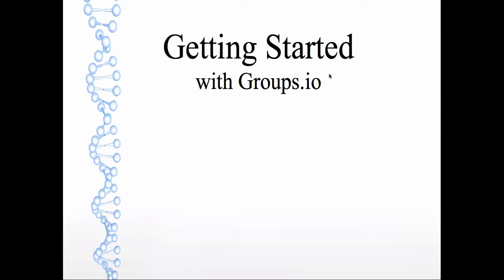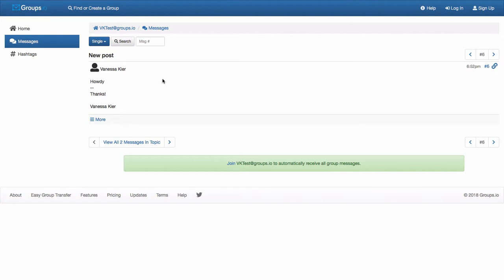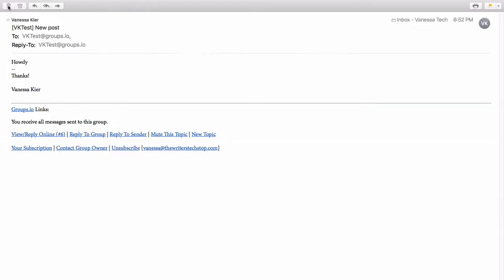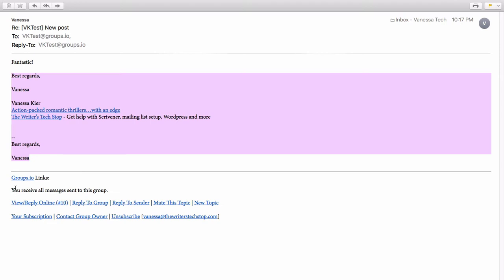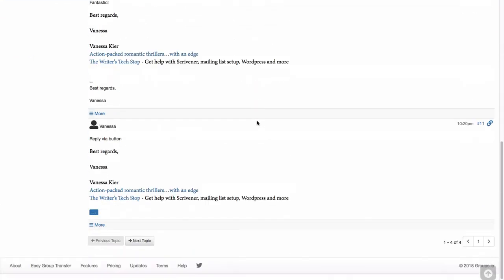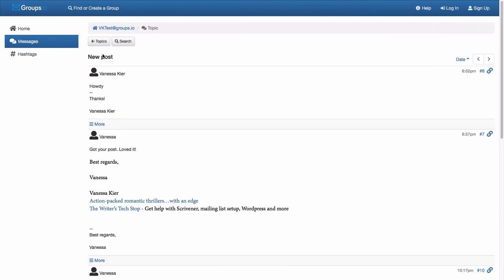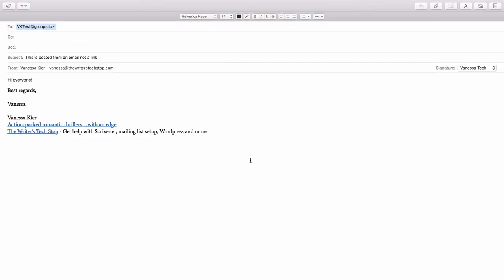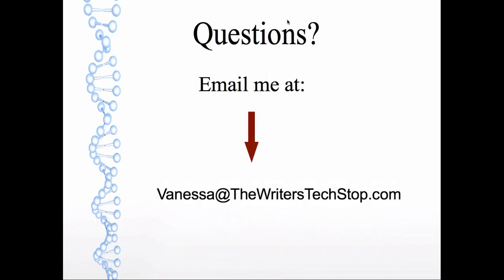Groups.io - Interacting via email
In this second video on how to use the online groups platform Groups.io, I explain how to interact with your group via email.